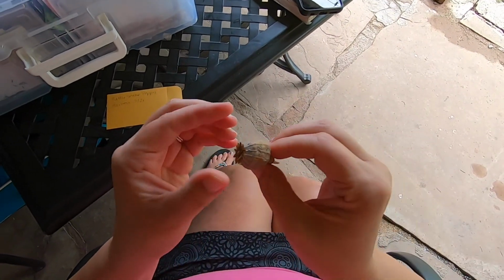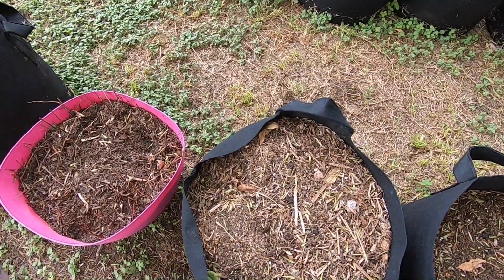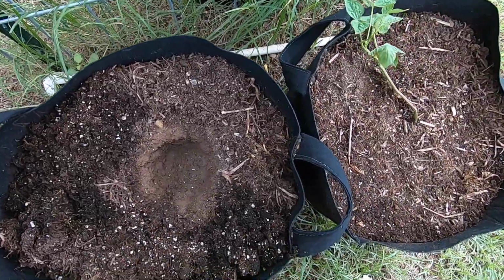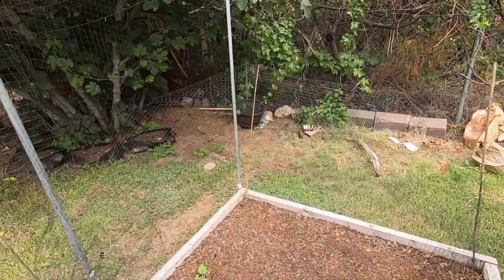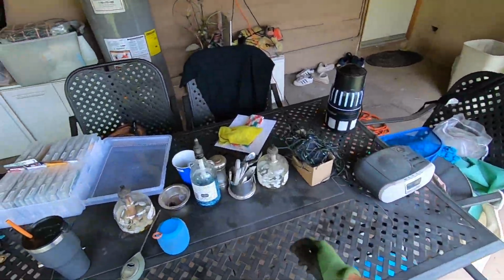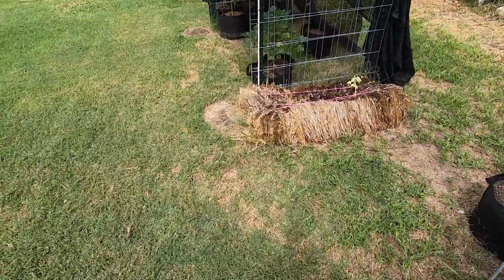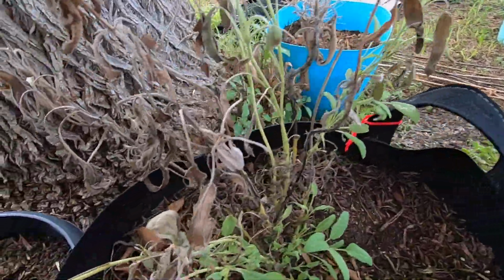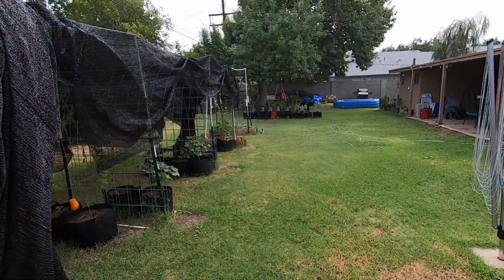Garden Vloggin #1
Garden Vloggin is a new series I am starting that will help with the days I want to chat but don't necessarily have a topic so to speak. Today, I share with you what's been going on with me and the family this week while I plant starts and seeds. I hope you enjoy our one on one time together today.